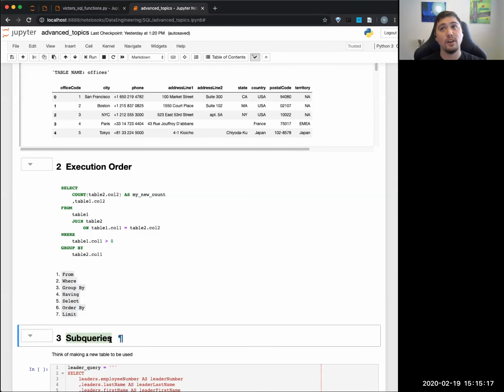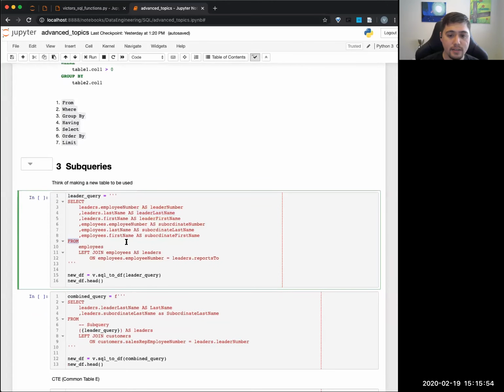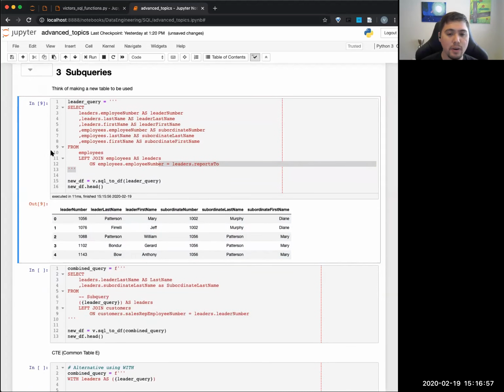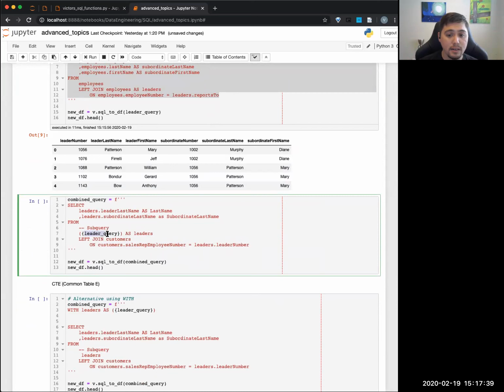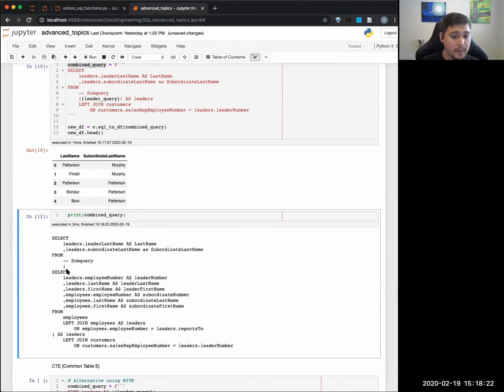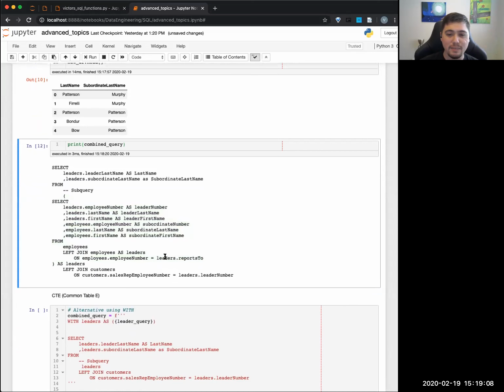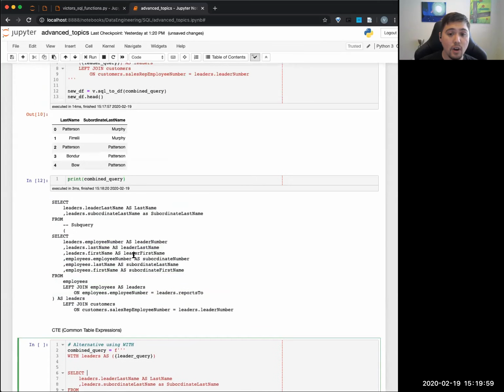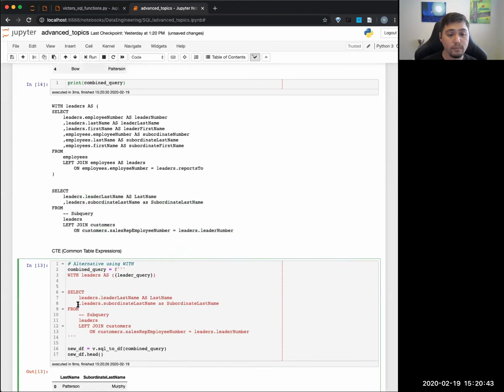SQL Subqueries - M1S07 [2020-02-19]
In the last video, we went over more SQL queries and SQL execution order In this video, we will go over SQL subqueries and how they are useful.